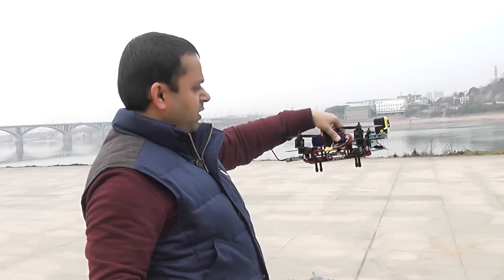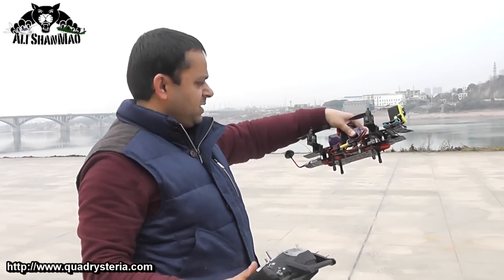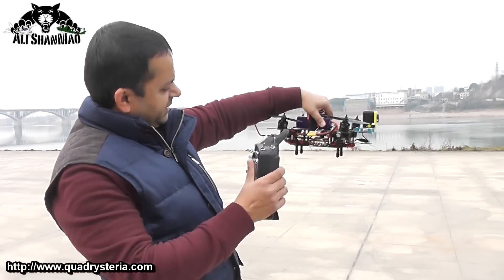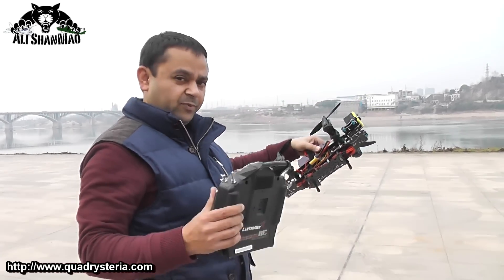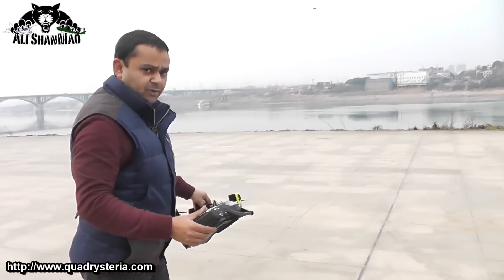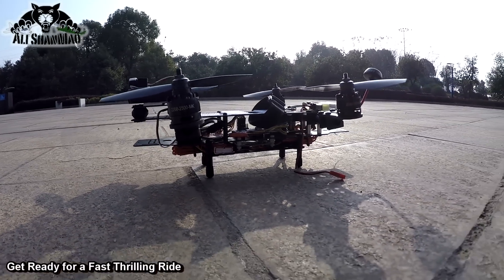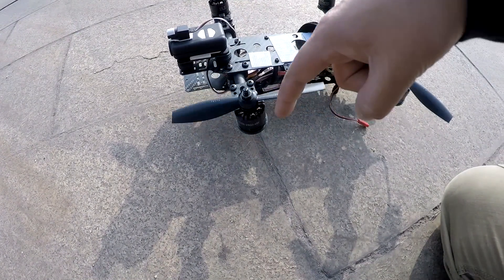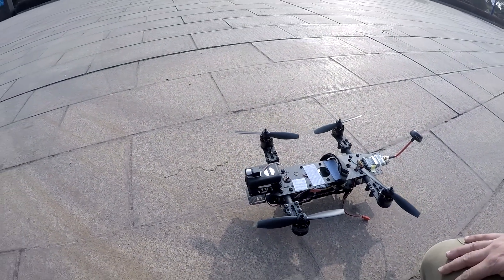Quadrysteria Mini Mamba V2 FPV Racing Quadcopter